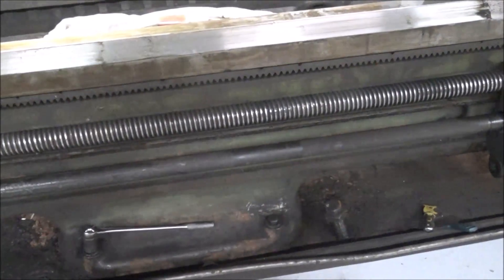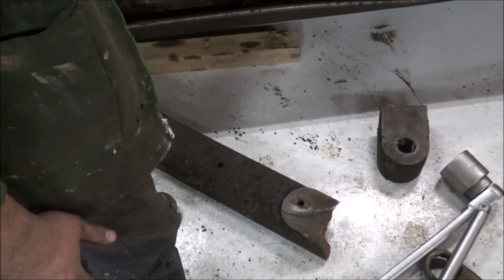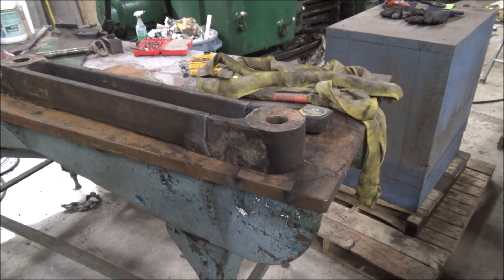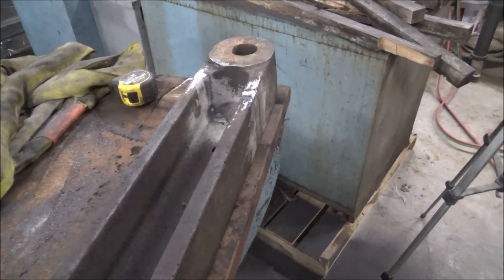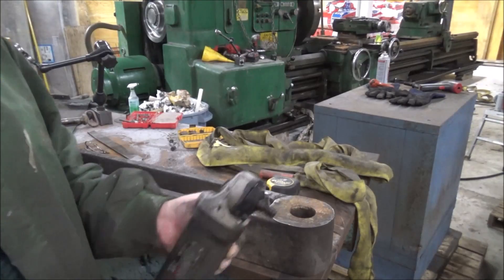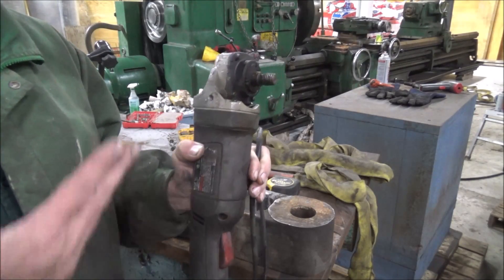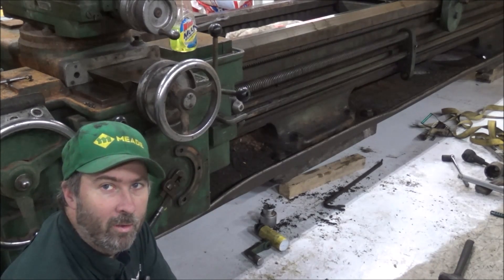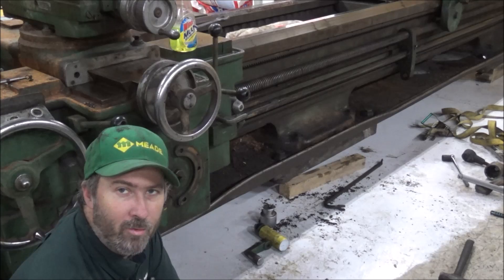Cast Iron Welding a Thick Machine Casting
One of the feet on the Big Monarch Series 90 lathe was broken so I removed it ground a path for a full penetration weld and welded it back together.  This is one of the support feet on the lathe so it will have to hold several thousand pounds of force. I did pre heat it to about 200deg with a torch to burn off the grinder dust and to make arc starts a bit easier. Then once I got going it stayed plenty warm on its own. Then I welded it out with Eutectic Xyron 2-24 1/4" rods run at about 225 amps DC high frequency on.
Tools used:
4" Porter Cable Angle grinder (now DOA)
Miller 330A/BP welder at about 225amps high freq(on)
1/4" Eutectic Xyron 2-24 welding rods
2-3/4" Williams socket and 1" Drive wrench for unscrewing the feet
Miller Auto Darkening Welding Helmet
Heat blanket for post cooling cover